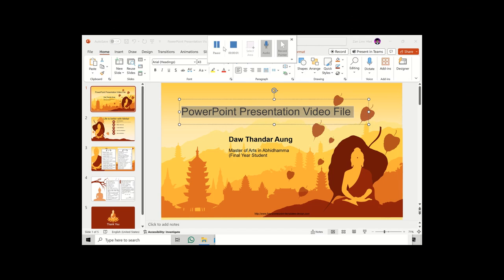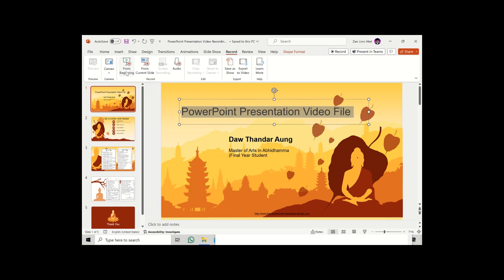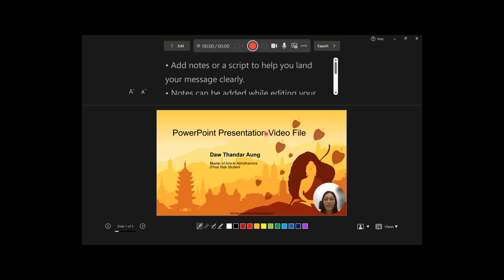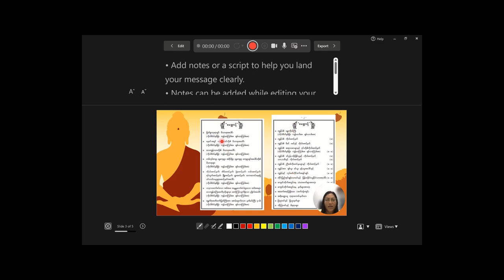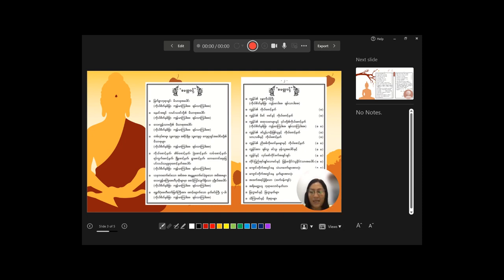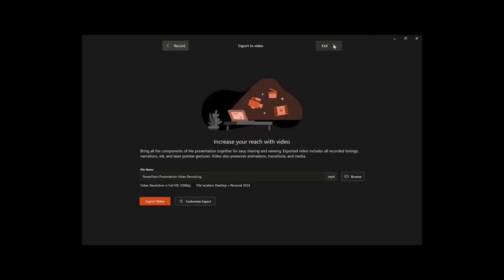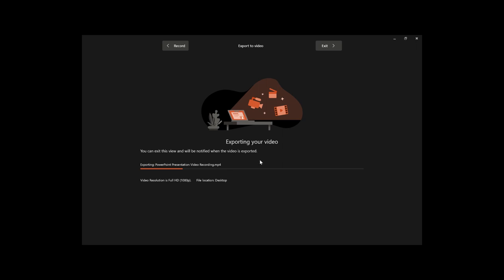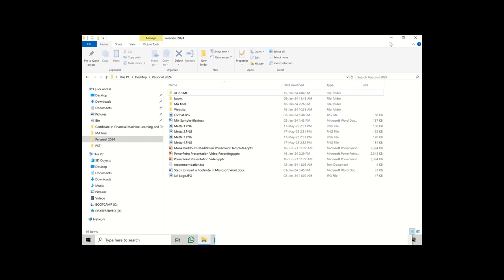PowerPoint Presentation Video File ပြုလုပ်နည်းလေး ဝေမျှထားပါတယ်ရှင်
ပြုလုပ်နည်းလေး ဝေမျှထားပါတယ်ရှင်

ကျောင်းများအတွက်ပါရှင်